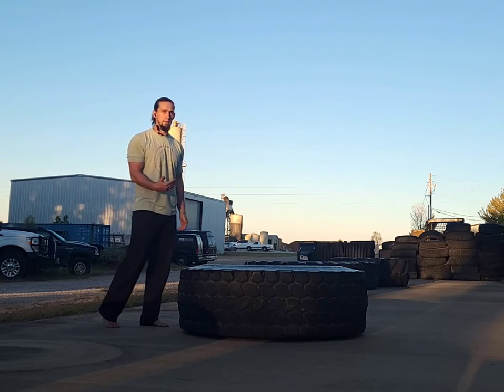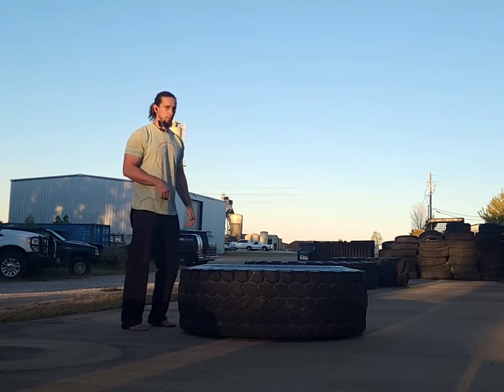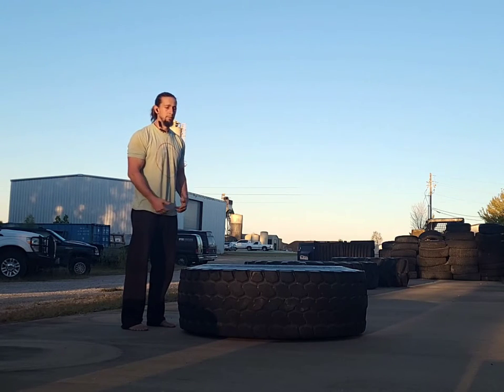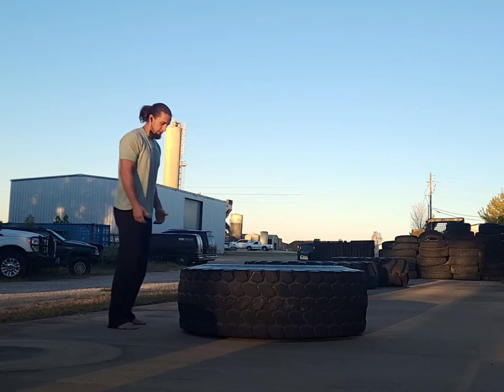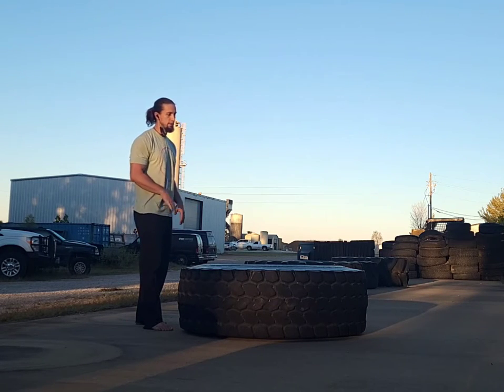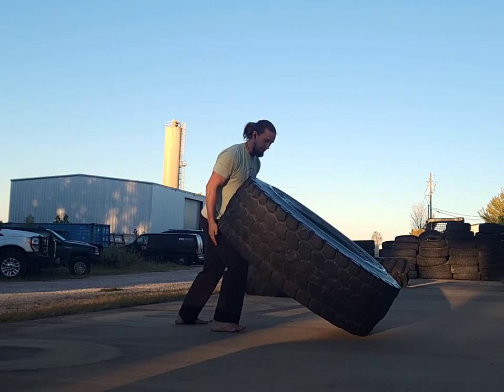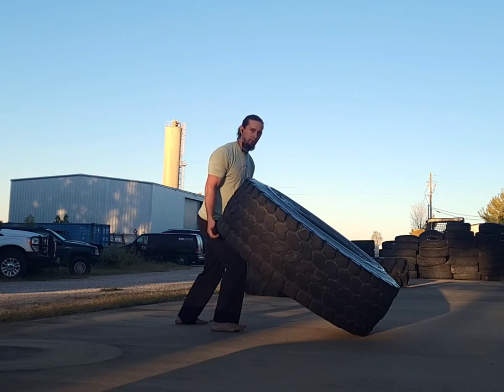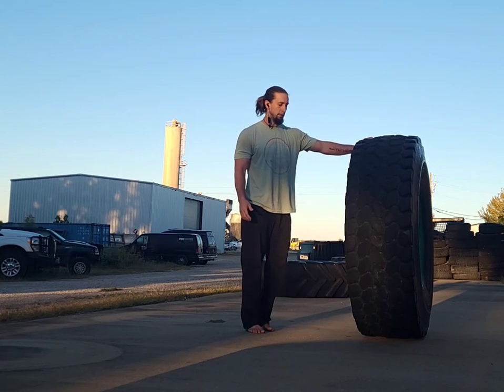Tire Flips Technique